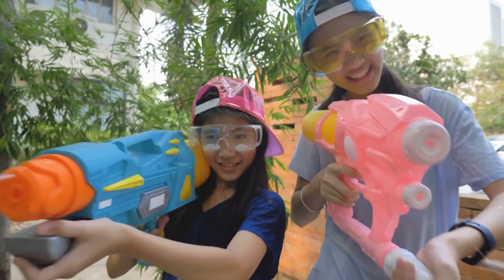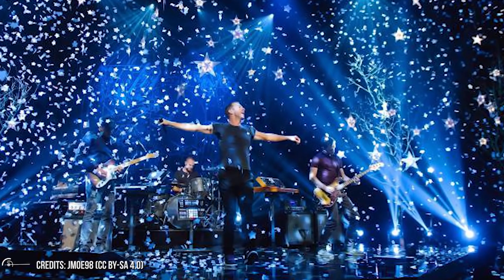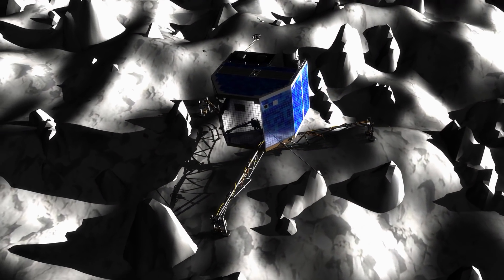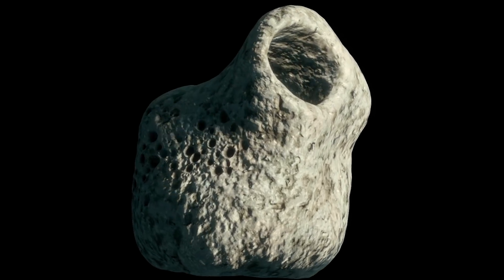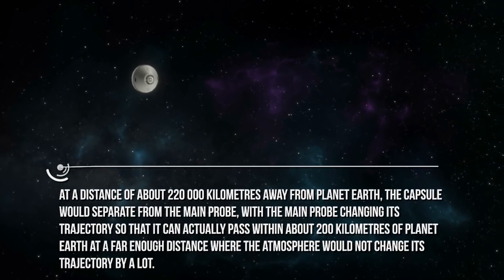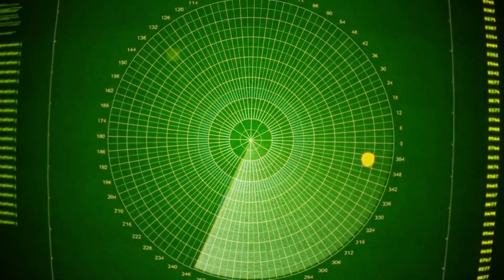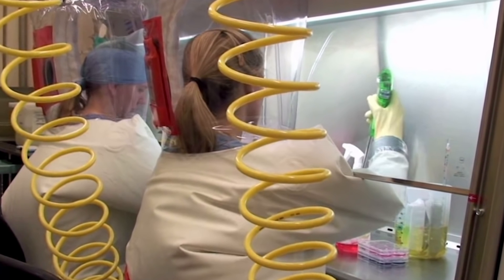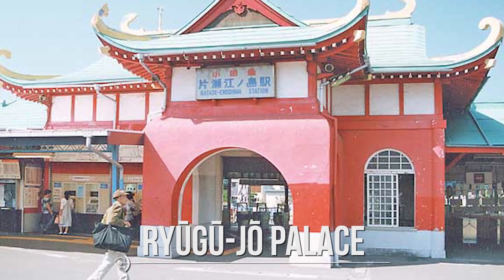Hayabusa 2 Probe Brings Back Samples From Ryugu Asteroid!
That's how Hayabusa 2 mission worked: the main objective of the mission was to collect samples of the asteroid's surface to be brought back to Earth for analysis in the laboratory.
Follow me on this journey to get to know more about JAXA's Hayabusa mission: we will take you on the Ryugu asteroid to fire a projectile on it, retrieve samples and then go back to Earth.
2014.
When the probe left planet Earth, it spent a few years using its ion engine which doesn't have a lot of power, but is extremely efficient in terms of fuel, to try to catch up with the asteroid known as “Ryugu”, and what's really incredible is that for this part of the mission the probe only used up about to 30 kg its fuel xenon. That's how efficient these ion engines were.
But how can you possibly remove the surface of an asteroid and try to reach within it?
Well.
You could try to dig through it.
And here's where problems start to show up.
In fact, the gravity of the asteroid is pretty low, and that's why this is actually a very challenging task.
But Hayabusa 2 decided not to dig: the probe contained an impactor  on the inside.
So how did they do?
Around 10 years ago they collaborated with Australian space agency and asked them to use the so-called “Woomera” test range located in Australia that, as you can imagine, requires special permission to be used.
How did it go?
The capsule decelerated from around 11 kilometres per second down to only a few hundred meters per second, so basically, all of this only took approximately two or three seconds.
This is extremely extremely fast.

Credits: Ron Miller
Credits: Mark A. Garlick / MarkGarlick.com
Credits: Nasa/Shutterstock/Storyblocks/Elon Musk/SpaceX/ESA/ESO
Credits: Flickr

Video Chapters:
00:00 Introduction
01:29 Ryugu Asteroid
03:48 Miniature Crater
05:28 How Did They Do?
07:05 Retrieving the Samples